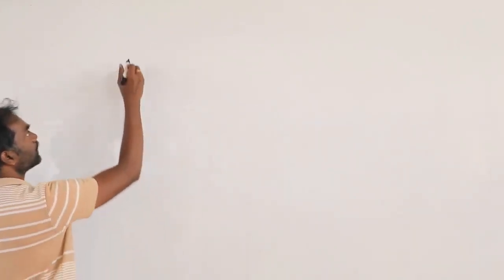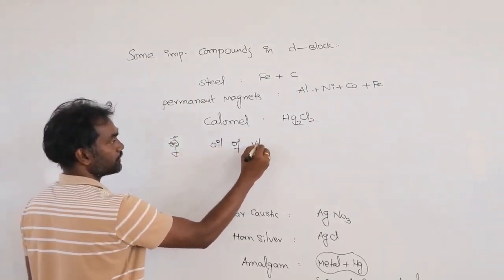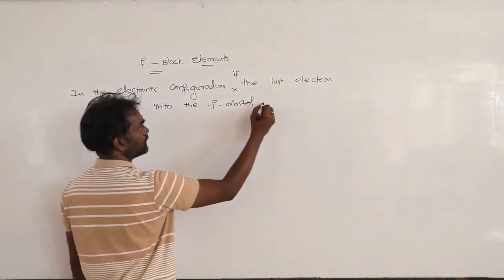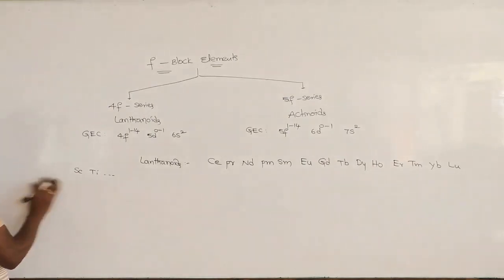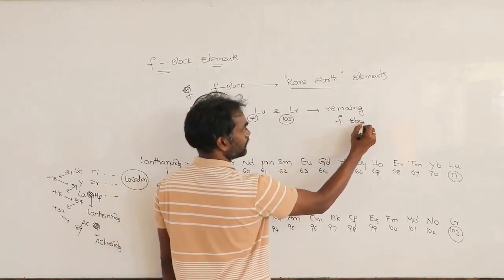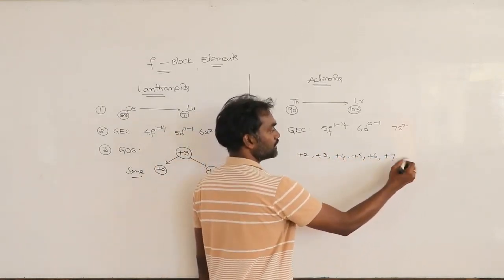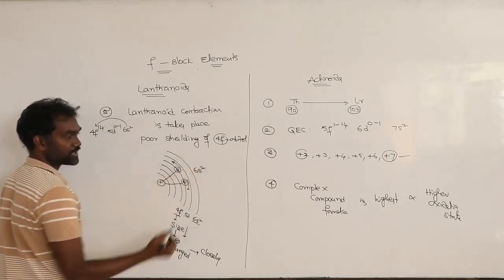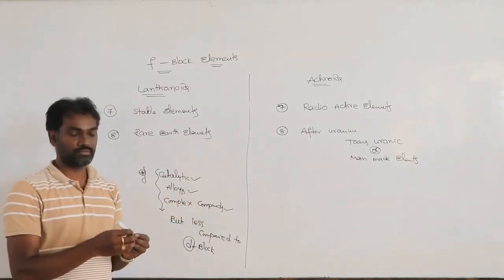Konnur's PU 2 Theory | Chemistry | D-Block Elements | Part 06